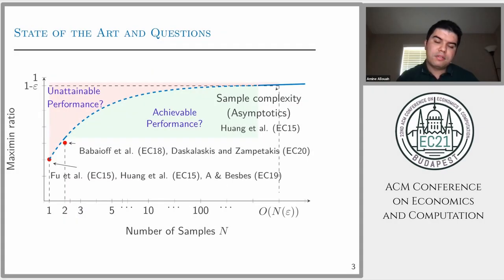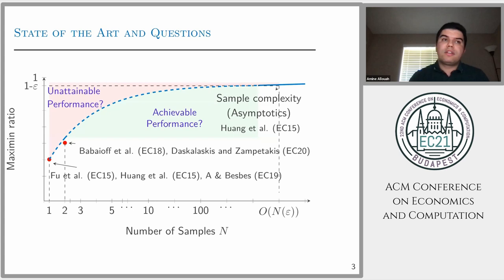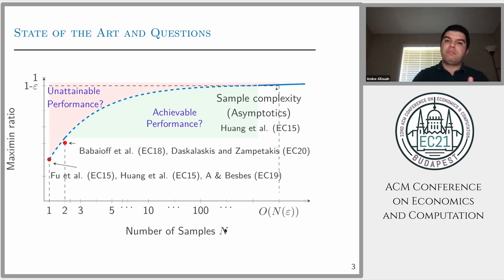EC'21 Flash Video: Revenue Maximization from Finite Samples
Title: Revenue Maximization from Finite Samples
Authors: Amine Allouah, Achraf Bahamou, Omar Besbes